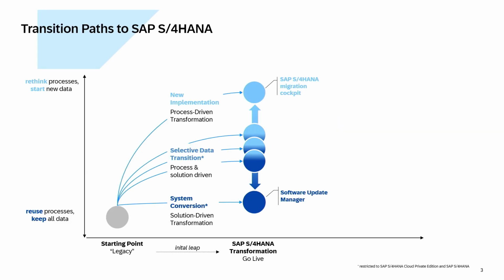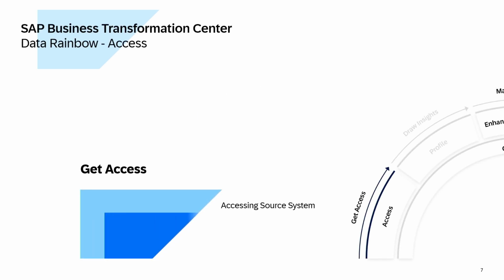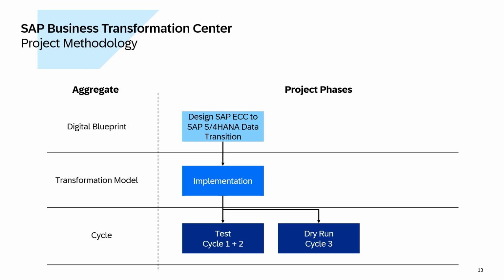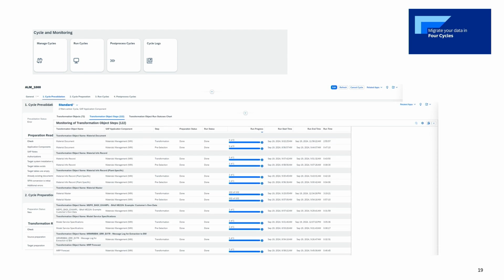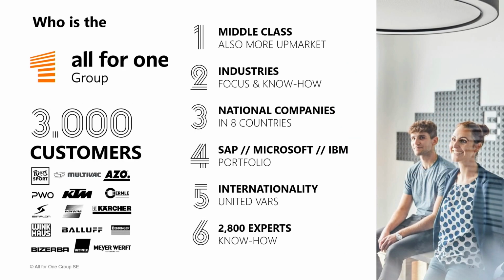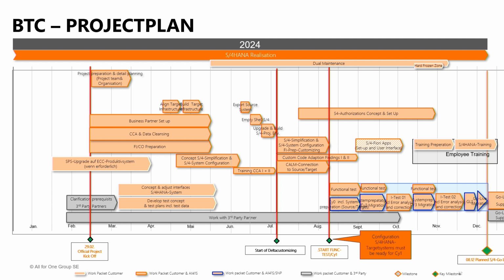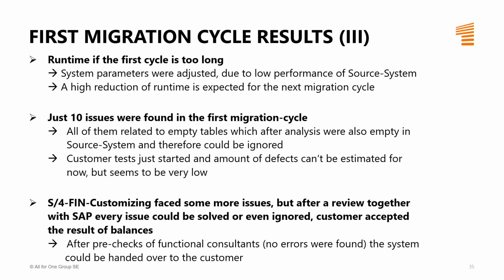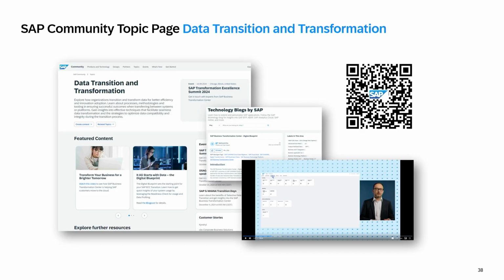Migrate to SAP S/4HANA with a reliable and confident data transition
★ Unlock the value in transitioning from SAP ERP to SAP S/4HANA with the SAP Business Transformation Center solution. Dive into selective data-transition intricacies, revealing how customers can benefit from the application’s transformative power. From source-system analysis to smooth data transformation, accelerate your journey and take your business forward with confidence.